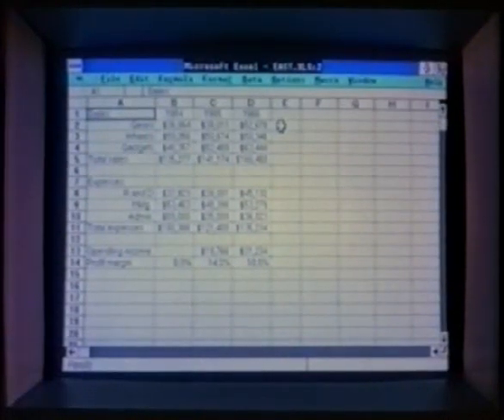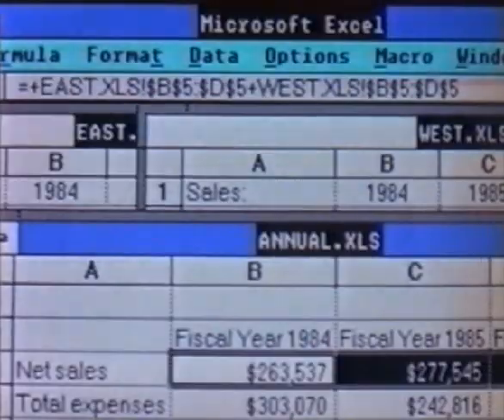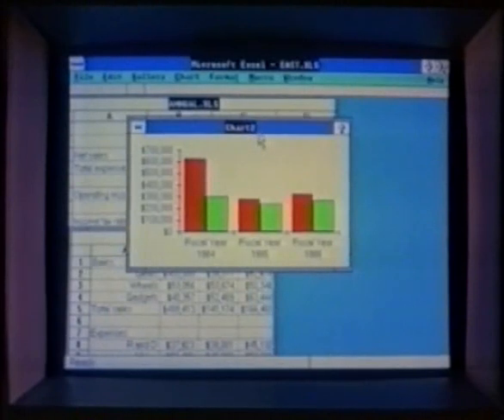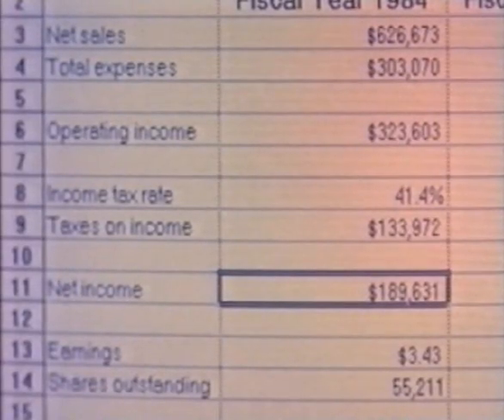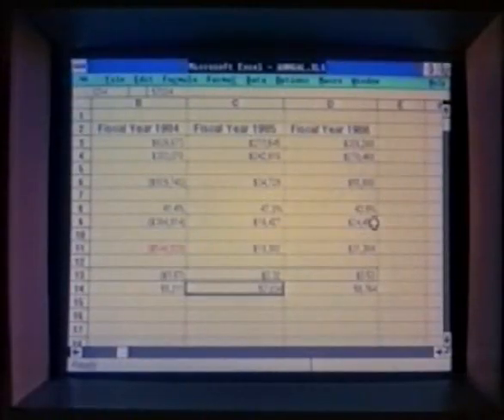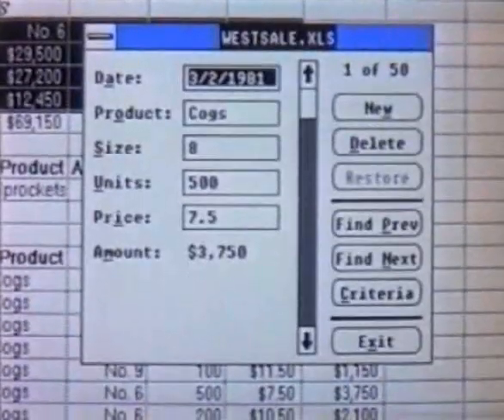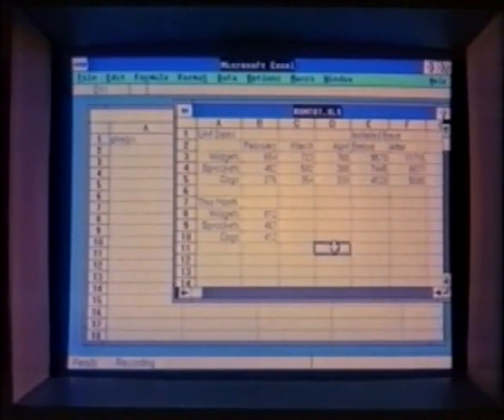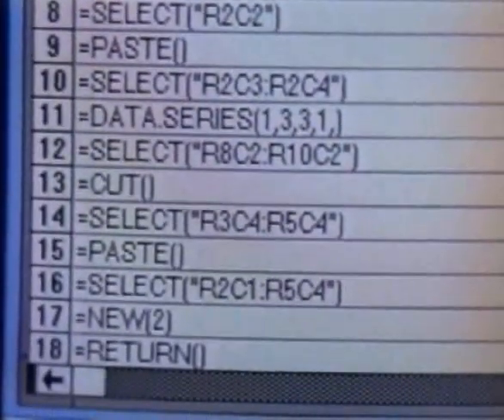Microsoft Excel: The soul of the new machines (pt.2)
Cheesy 80's promotional video for an early Excel version